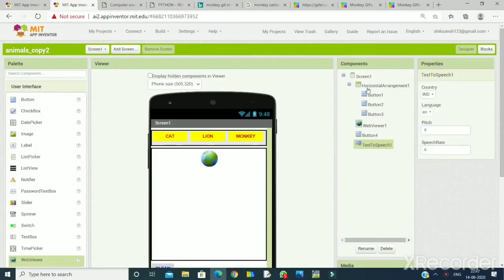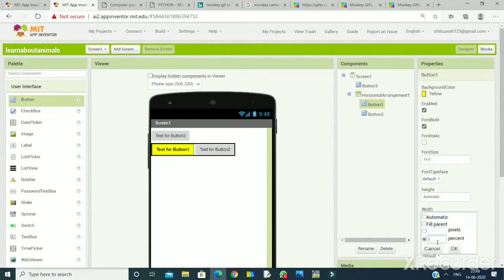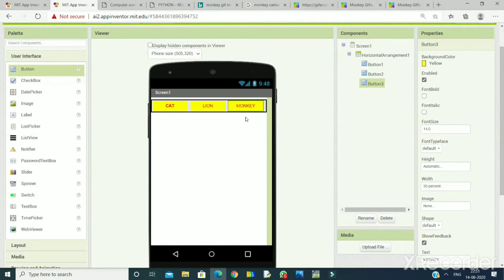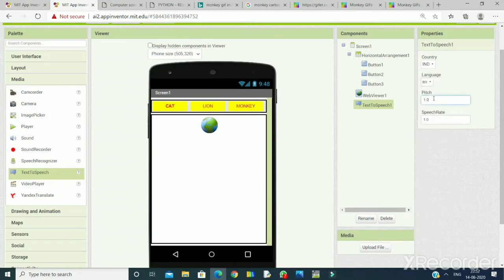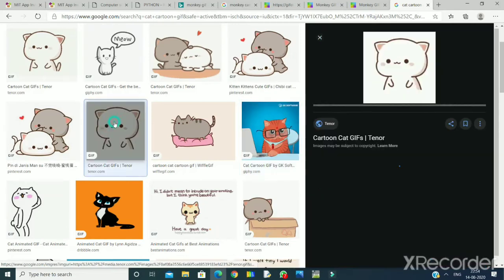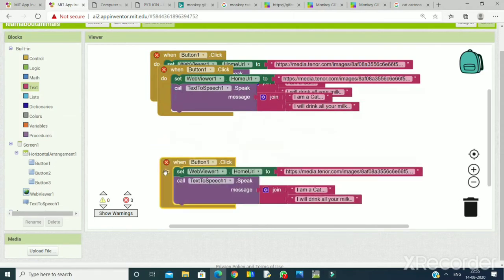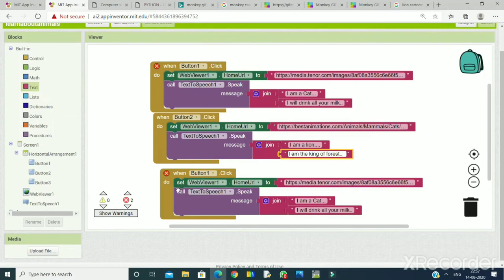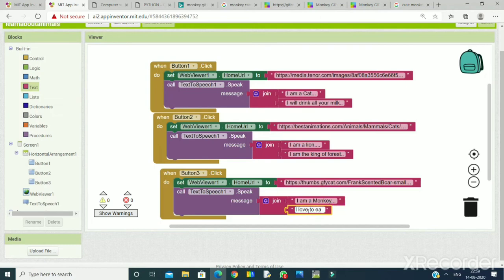Make animated mobile app with me using MIT app inventor.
Animated app| Learn about animals|MIT app inventor